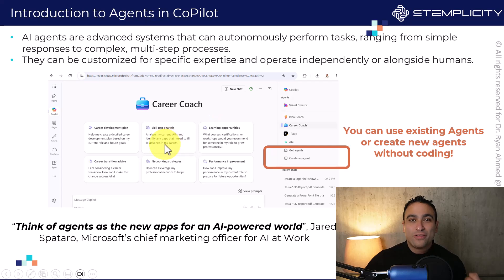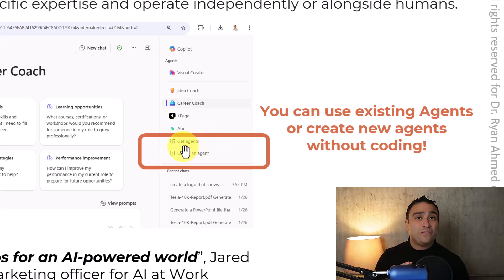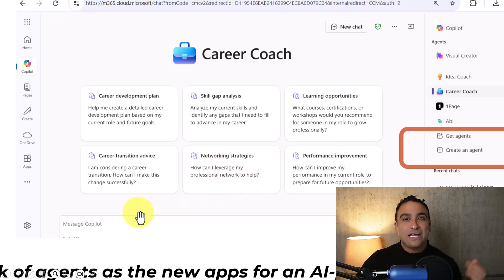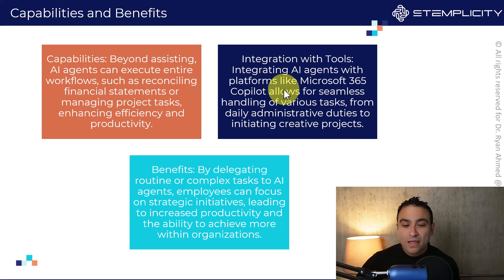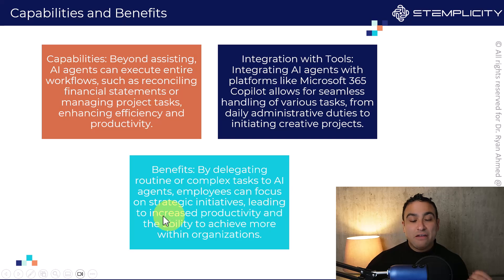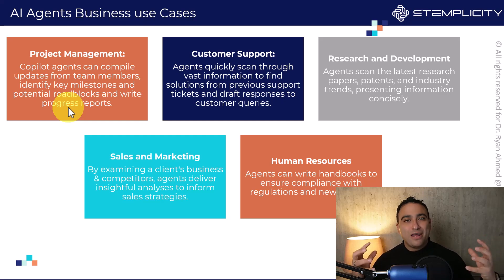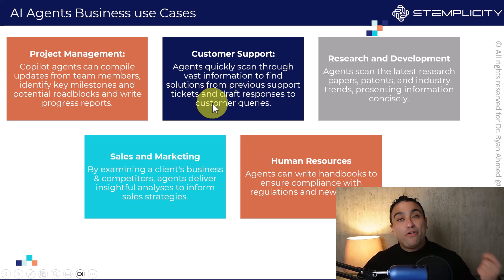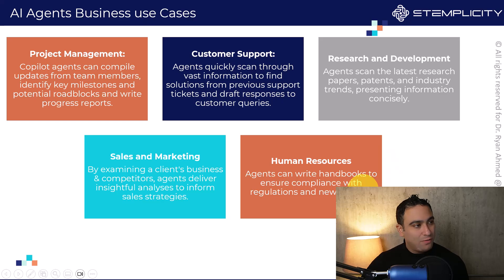AI Agents in Microsoft CoPilot 101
Unlock the power of AI Agents in Microsoft CoPilot!

In this beginner-friendly tutorial, we'll break down how AI Agents work in CoPilot, their key capabilities, and how they can supercharge your productivity.

💡 What You'll Learn:
✅ What are AI Agents in CoPilot?
✅ How to use AI Agents for automation and efficiency
✅ Best practices for leveraging AI Agents in your workflow

Whether you're a professional, student, or business owner, this AI Agents in CoPilot 101 guide will help you harness AI-driven automation to save time and work smarter!